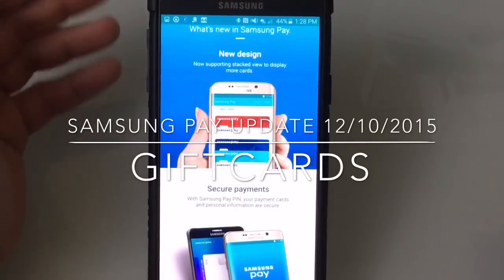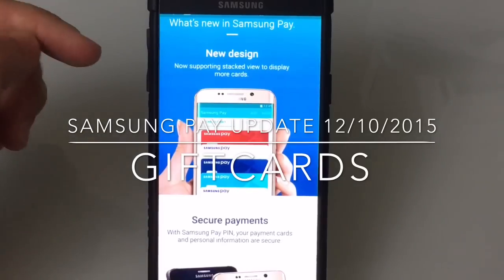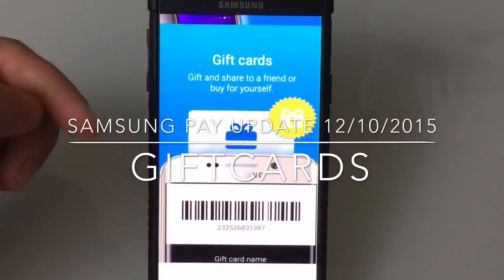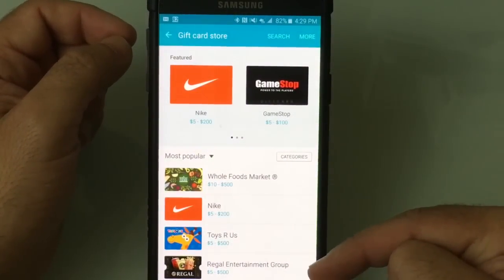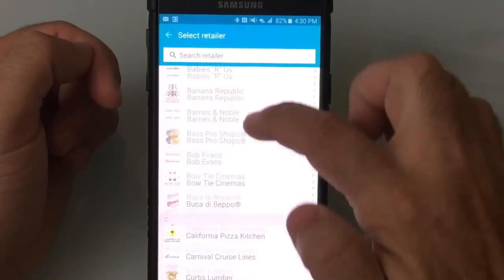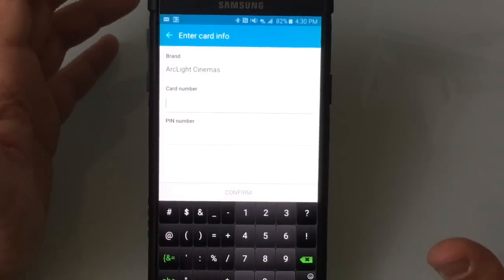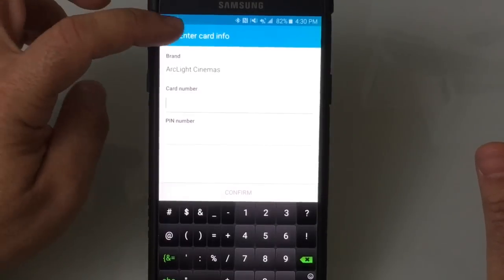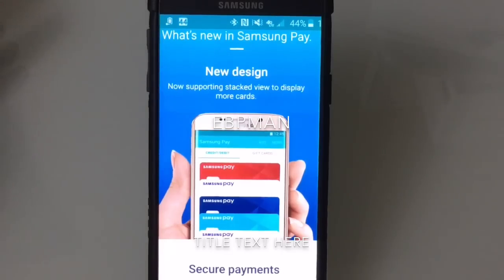Samsung Pay Update 12/10/2015 Now Supports Giftcards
Just in time for the holidays, Samsung has updated the Samsung Pay app for those who want to give gift cards or store them on the mobile wallet.  Check it out.